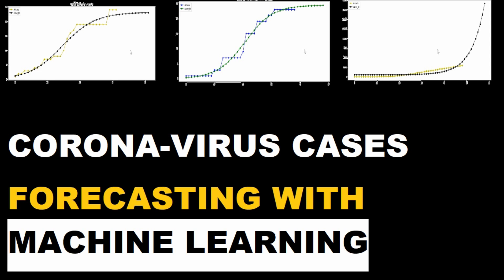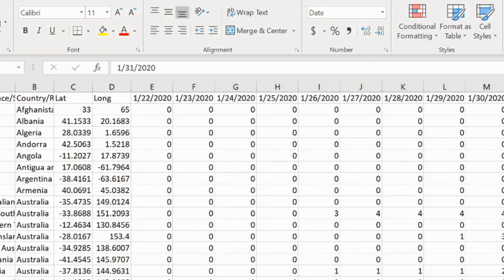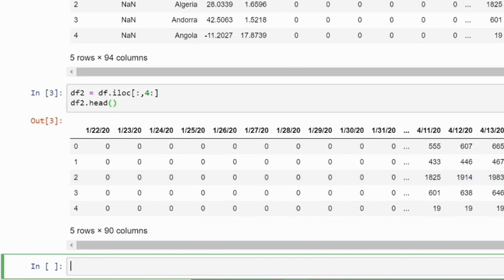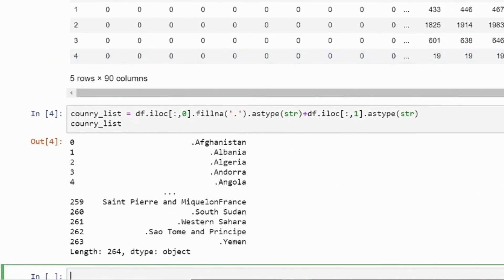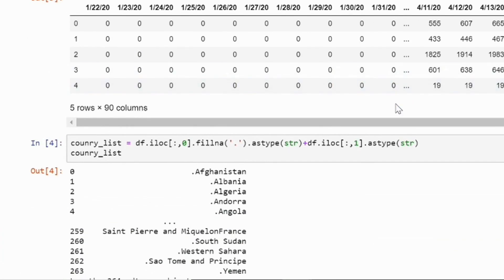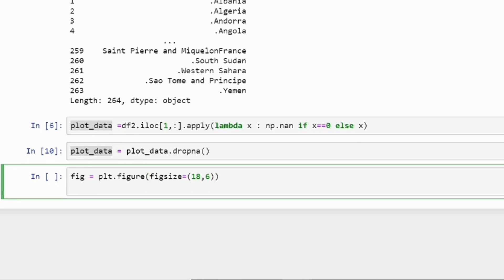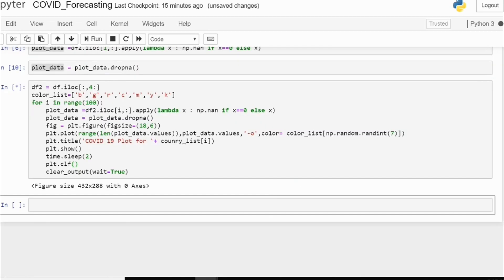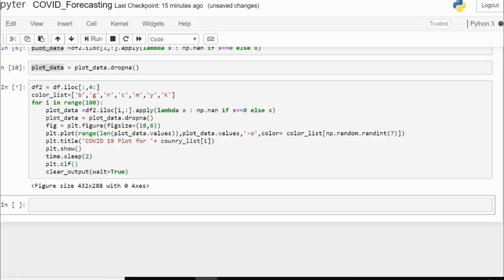Coronavirus cases Forecasting with Machine Learning| Covid 19 Curves|Covid-19 Prediction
Hi Everyone in this video I have explained 2 methods to predict covid 19 cases for next 10 days by utilizing curve fit function availabe in python.This video explains methods to plot crona cases around the world with python then fitting up non-linear curves on top of them I have utilized Johns Hopkins University dataset to create plots and python curvefit to fit the non lieanr curves.

pandas complete tutorial on below link

If you want to understand nonlinearcurve fitting in depth please follow below link

here is the link for jupyter notebook(comple code)